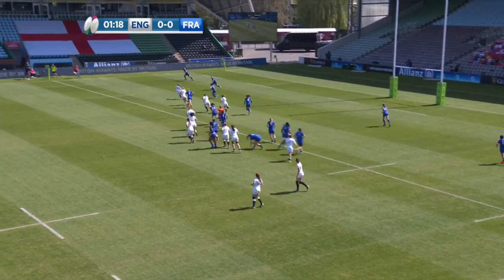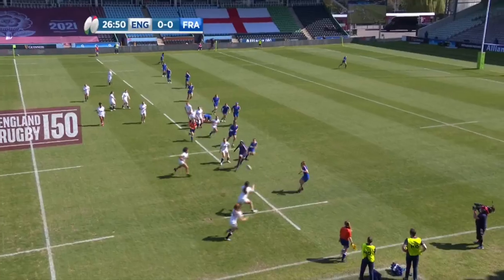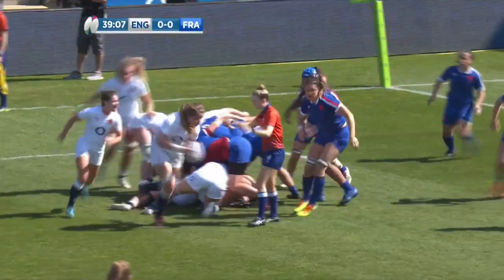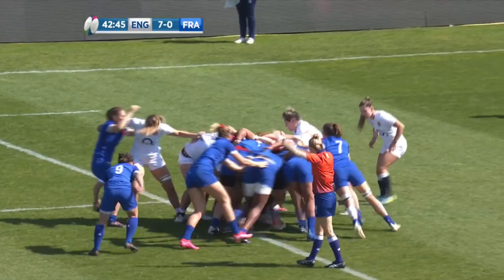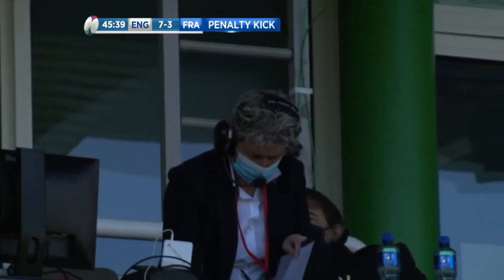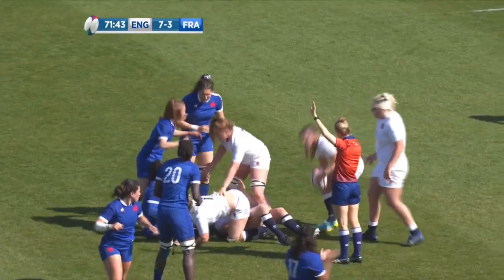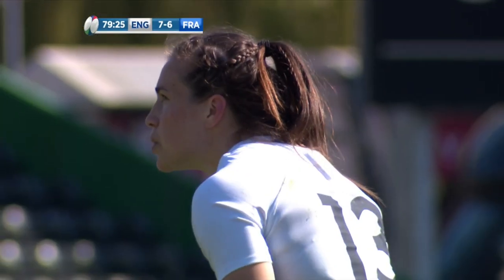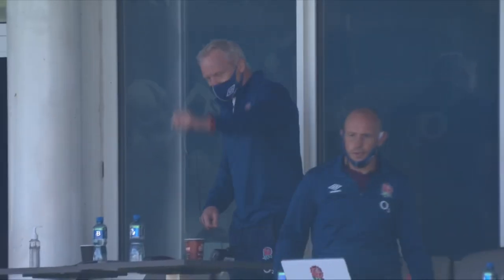England v France - HIGHLIGHTS | Late Drama As England Crowned Champions! | 2021 Women’s Six Nations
Watch match highlights of England v France in the final of the 2021 Women’s Six Nations.

This is the official channel for the Women's Six Nations, providing the No.1 destination for live streams, highlights, interviews, archive and features.